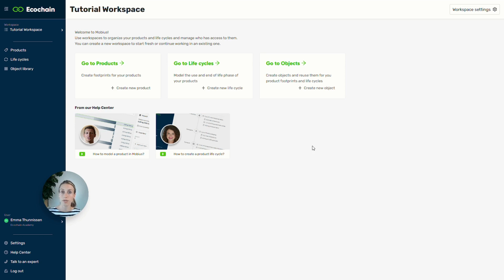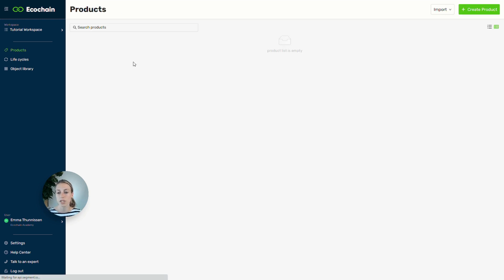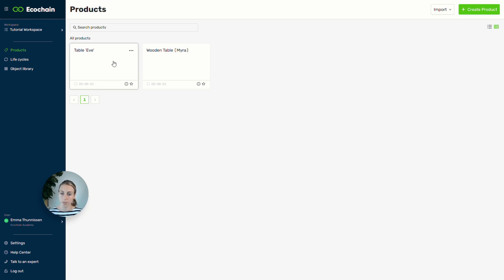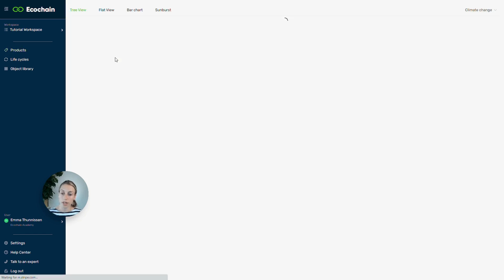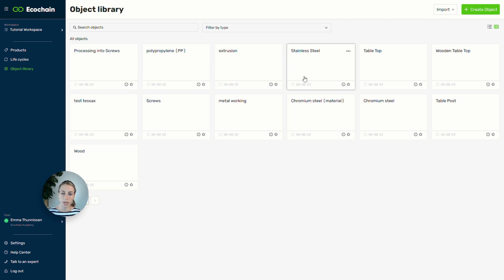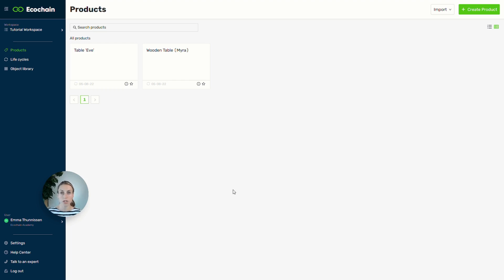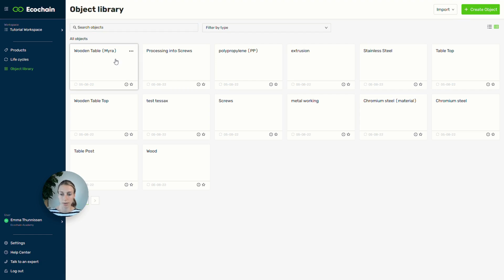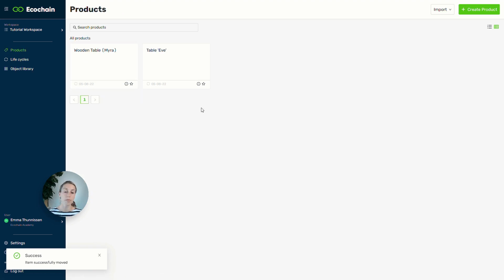LCA Tutorial - Mobius: The difference between Products & Objects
In this LCA tutorial we cover the difference between Products and Objects in Ecochain’s easy product footprint tool Mobius. Try it yourself in the free Mobius trial

Our Environmental Specialist Emma Thunnissen explains the steps:

00:00 Introduction
00:22 Difference between products & objects
01:01 Object library
01:29 Moving a product to object library
01:53 Moving it back to products
02:18 Closing

Haven't checked out our free Mobius trial yet?